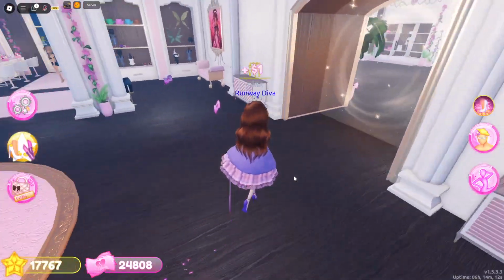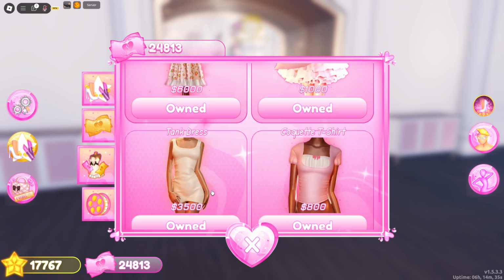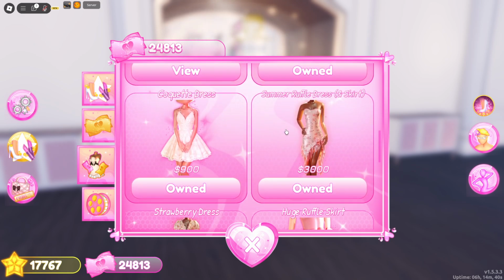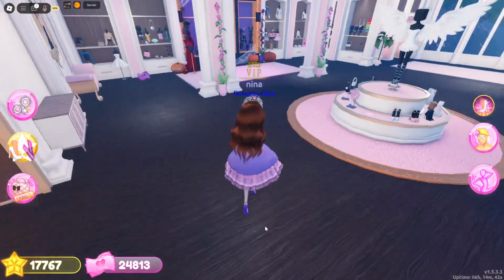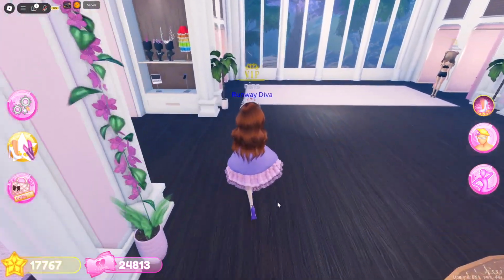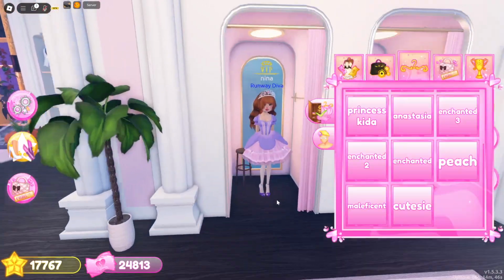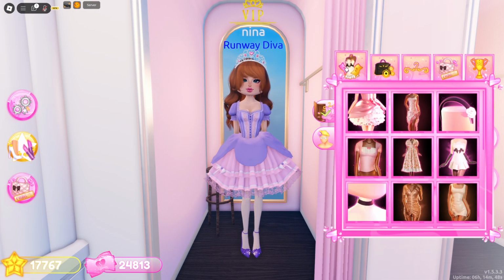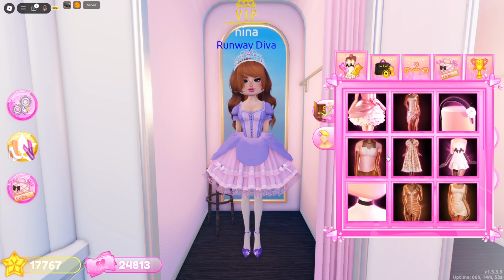SOLVED! Where Is The Strawberry Dress? How To Purchase Currency Items On Dress To Impress?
This tutorial will show you how you can purchase currency items on DTI.